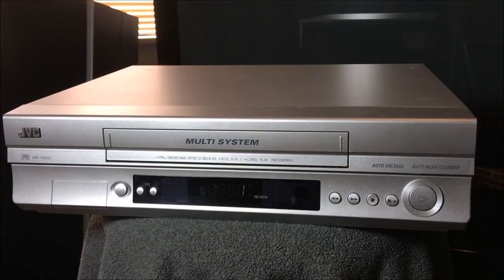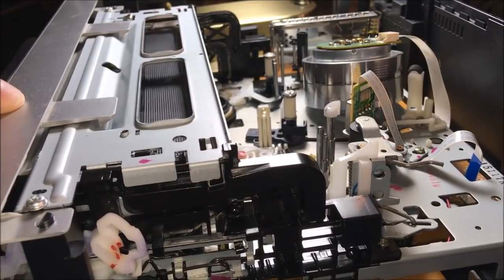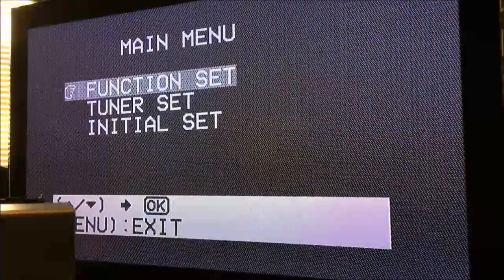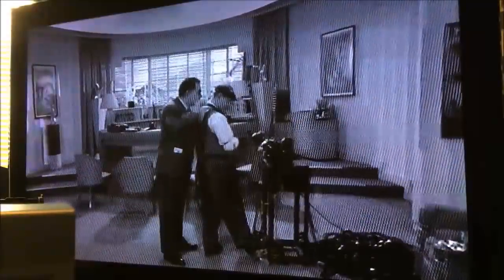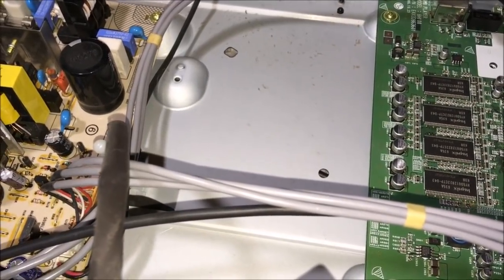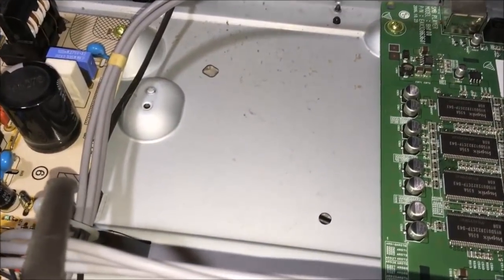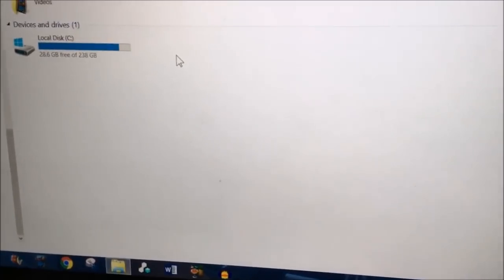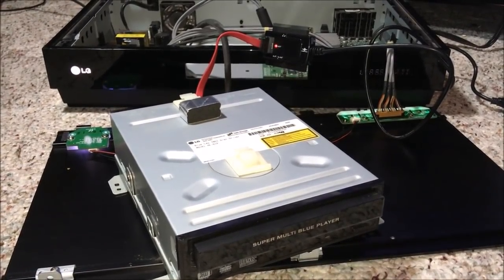Multi-System VCR + LG HD SuperBlue Player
Here's the link to the NTSC-PAL Converter:

This video features a JVC Multi-System VCR that plays NTSC, SECAM and PAL VHS Formats.  Also, we take apart a combination LG HDDVD and Blu-ray combo player!